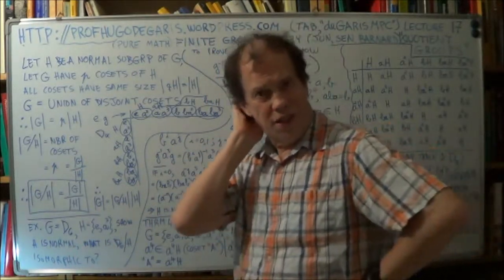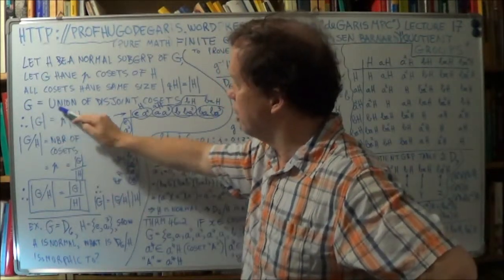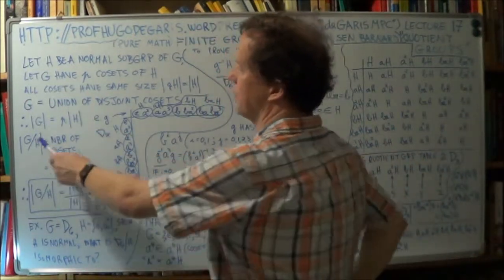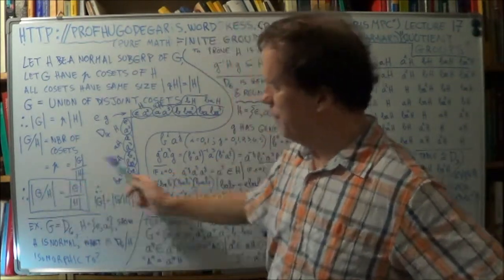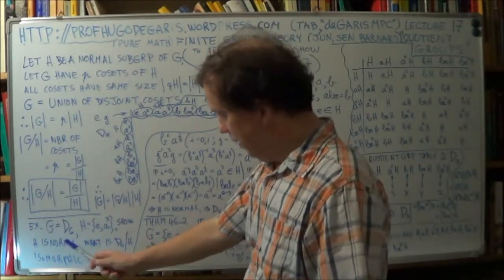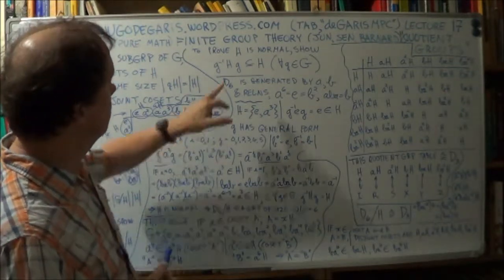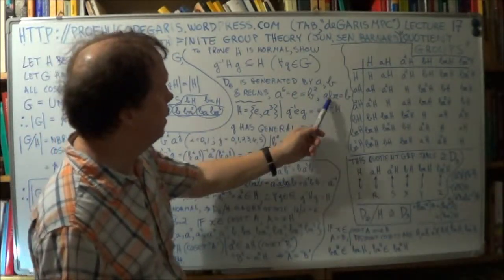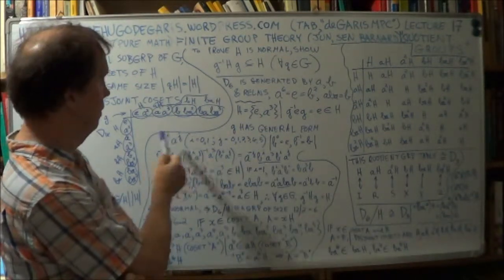deGarisMPC FiniteGrps17d 1of3 Jun,Sen,Barnard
Finite Group Theory (Jun, Sen, Barnard) Lecture 17d ("QuotientGrps"), Part 1 of 3